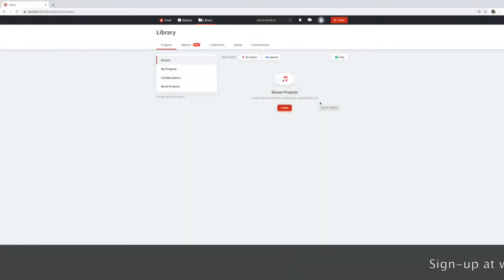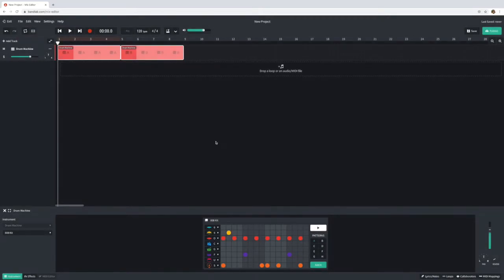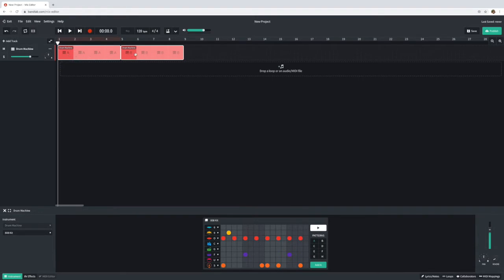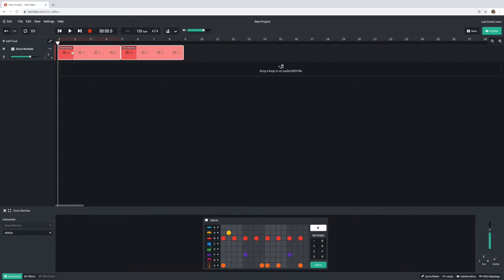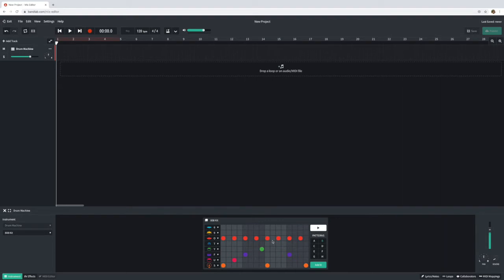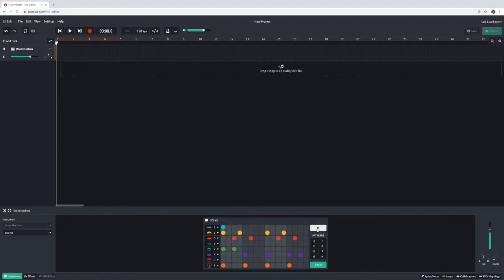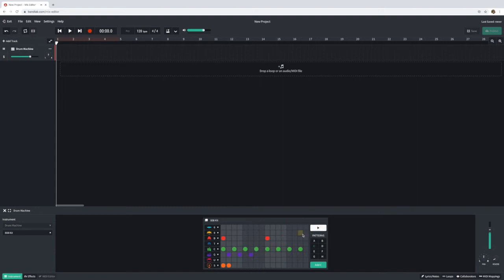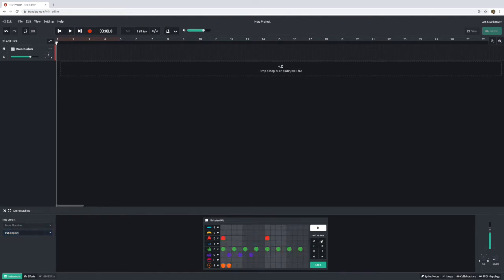Bandlab: Part 1 - The Drum Machine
In this video you will learn how to use the Drum Machine This is a free online music making tool and is great for home composing. It requires you to sign up for an account and to use Google Chrome as your browser. Once you have an account you can start working through these videos and create some great music. You don't need any additional equipment to complete this task.